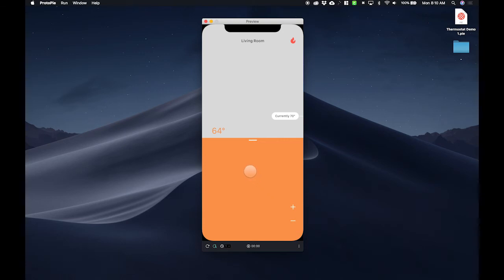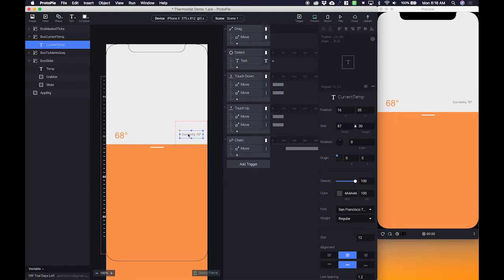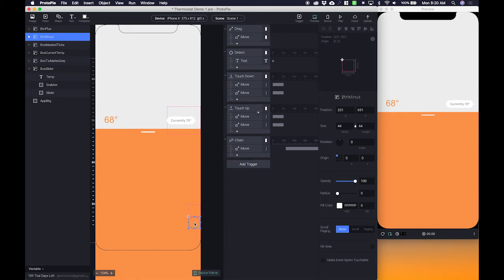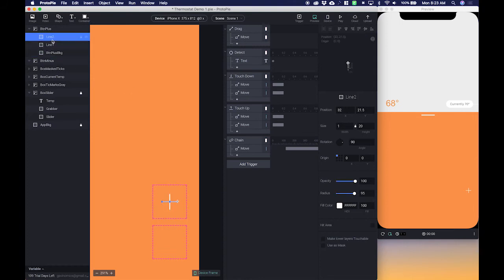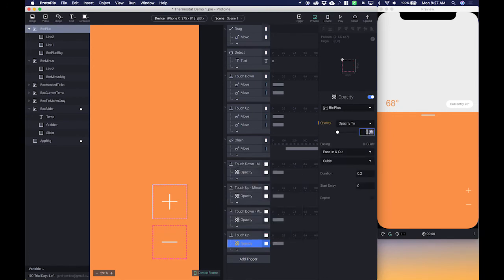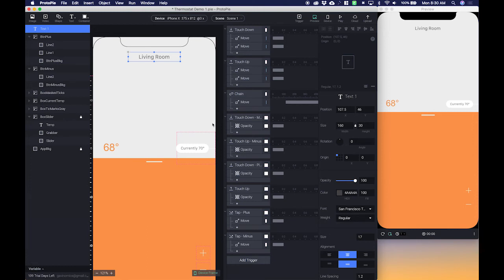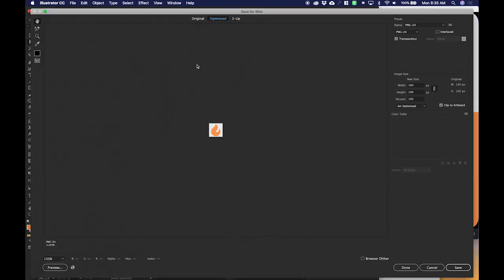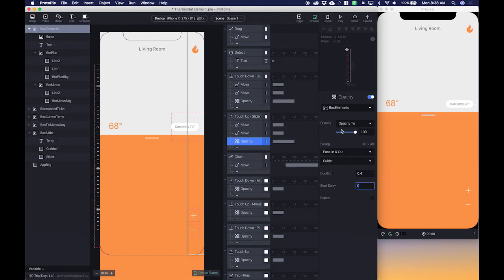ProtoPie Demo 3 - More Triggers Practice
A ProtoPie Demo building a Smart Home Thermostat UI.
Covers Touch Up and Down, icons, and containers

This is my first video series, so please forgive the spelling mistakes, umms, repeat phrases, and mumbling.